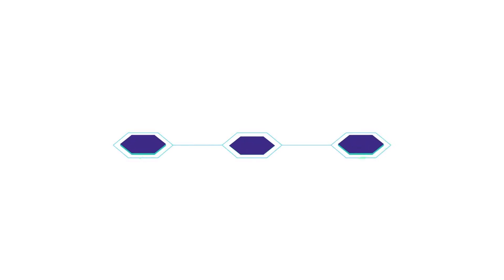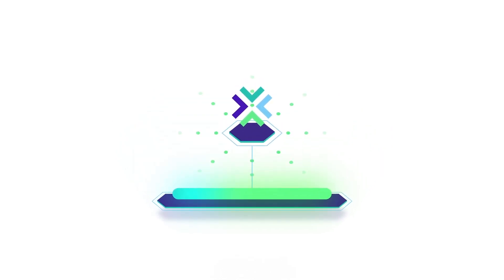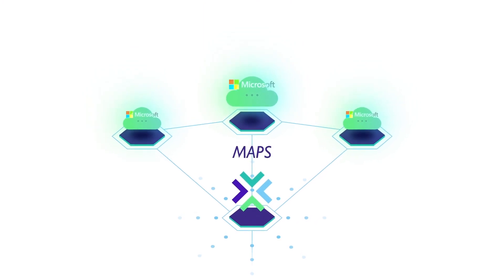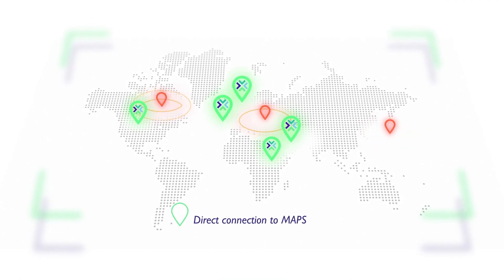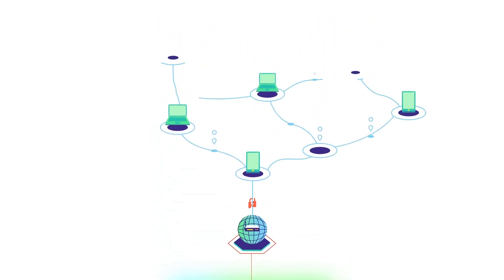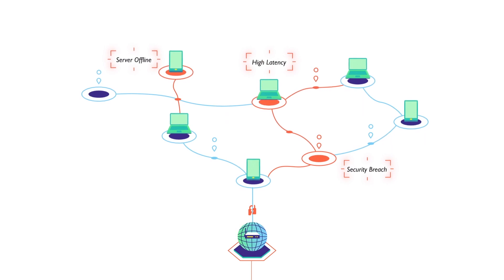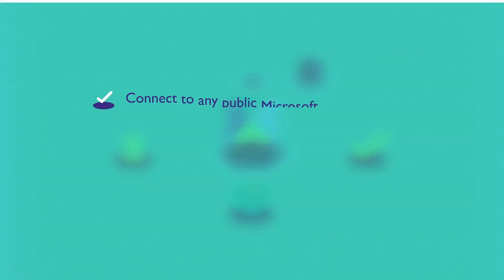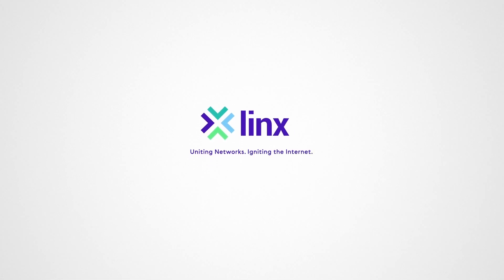LINX Microsoft Azure Peering Service (MAPS)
This video offers a more detailed overview of the benefits of the Microsoft Azure Peering Service (MAPS) for network operators.

When you run vital business applications in the cloud, direct access to your cloud provider’s infrastructure is vital. Without it, you run the risk of high latency and limited control of how your data moves between your business and your cloud service provider.

Our Microsoft Azure Peering Service (MAPS) provides LINX members with a direct connection to any public Microsoft cloud service, including Microsoft Azure services, Microsoft 365, Microsoft Dynamics 365, or any other Microsoft service accessible via the public internet.

By routing directly through LINX’s infrastructure, you get a low latency connection, reliable uptime, and advanced security that simply isn’t possible when using public internet connections.